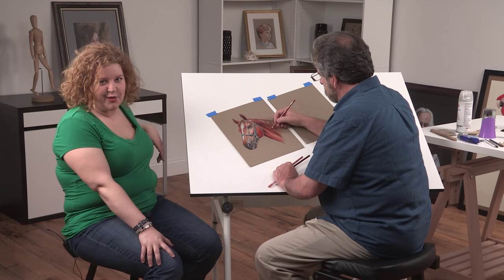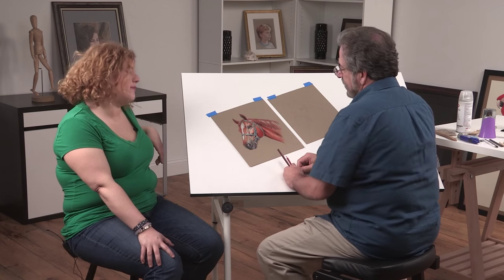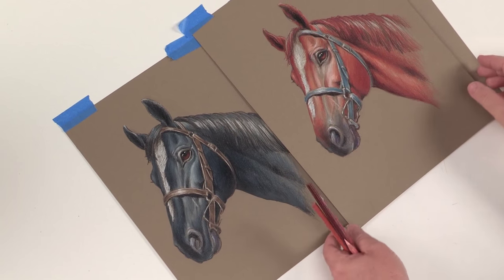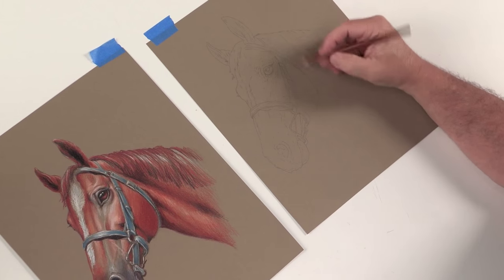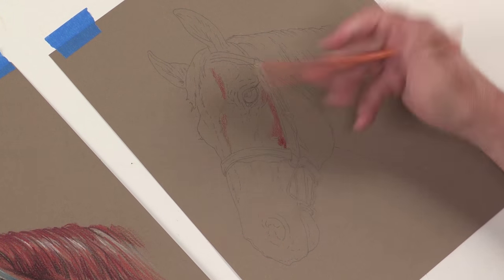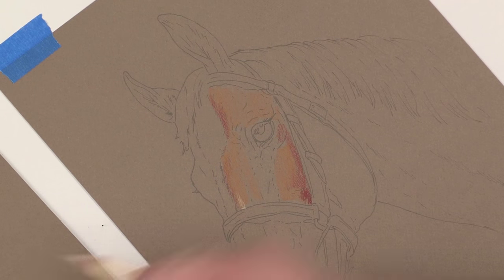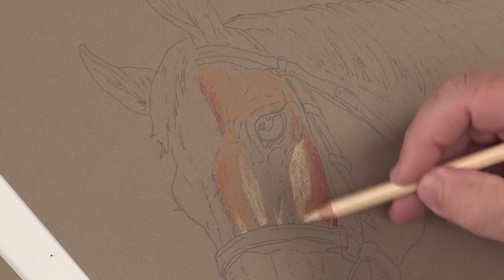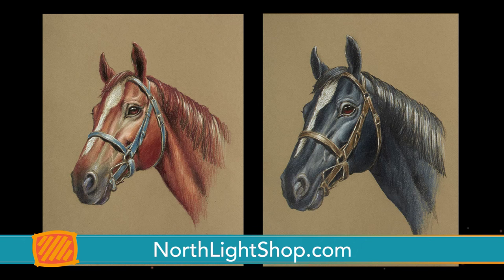Sneak Peek | Creating a Horse Portrait in Colored Pencil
In this excerpt from the video workshop, How to Draw a Horse in Colored Pencil, you'll learn how to adapt the color of a horse using Mark Menendez's 4-colored pencil techniques. for the full video and materials lists, to learn how to draw the portrait of a horse, followed by features of the full body, from the shape of the belly and tail to the hooves.